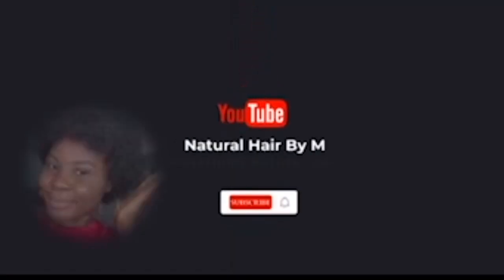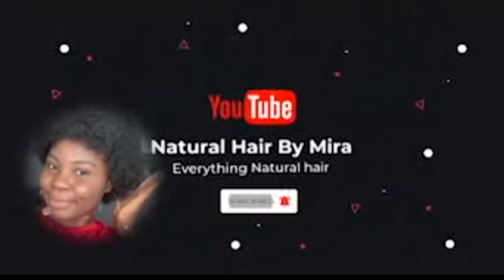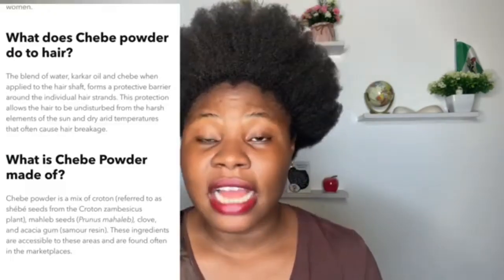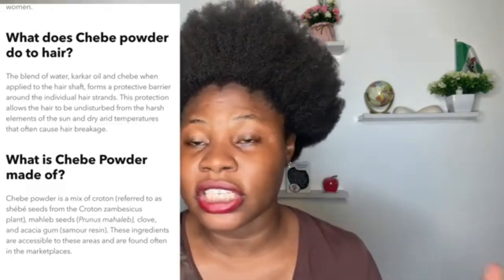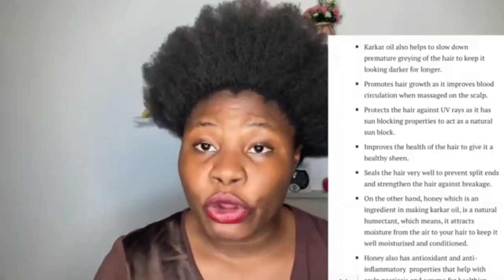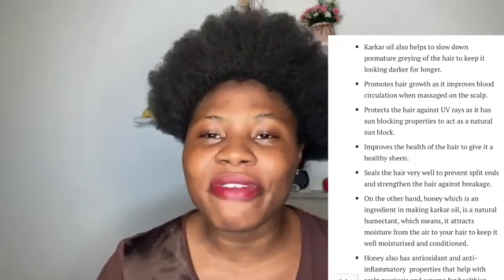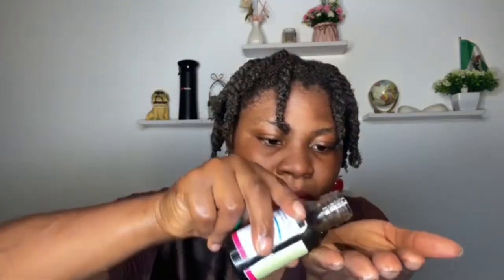Do Not Wash It Out your hair won’t stop growing after using this karkaroilandchebepowder for hair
Try this and thank me later.

Below are ingredients used;

Chebe powder
Karkar oil